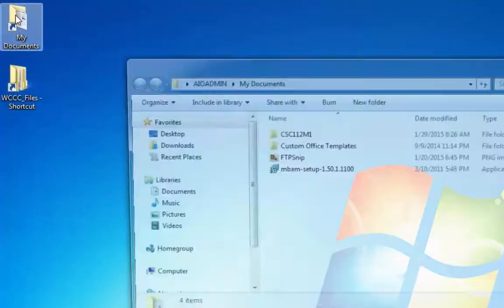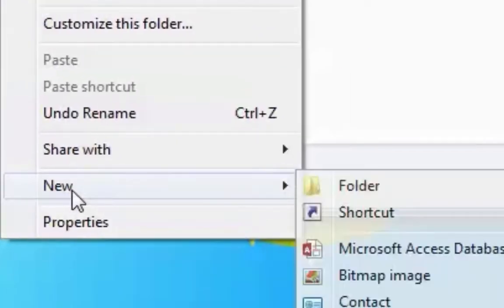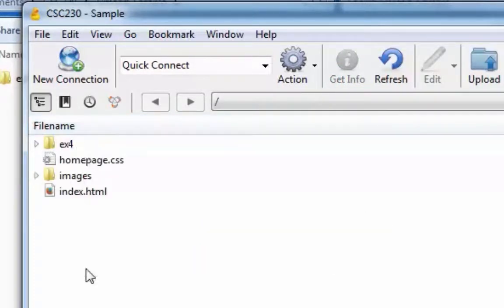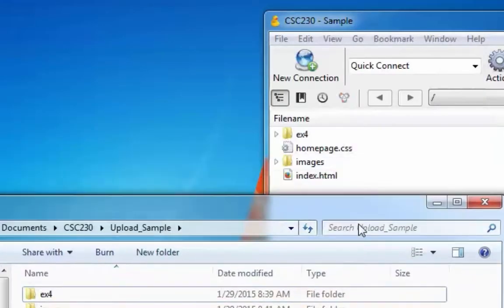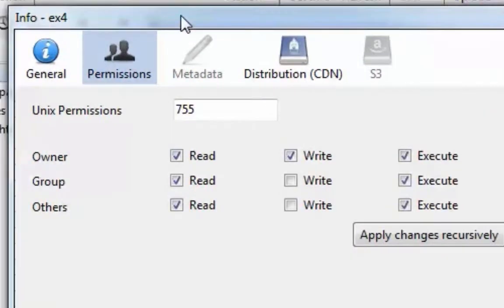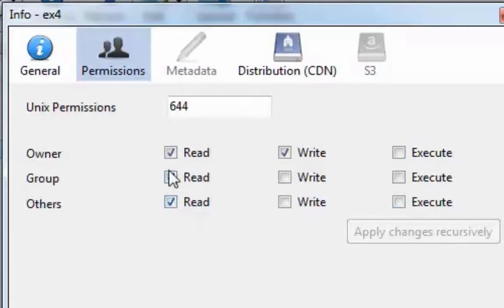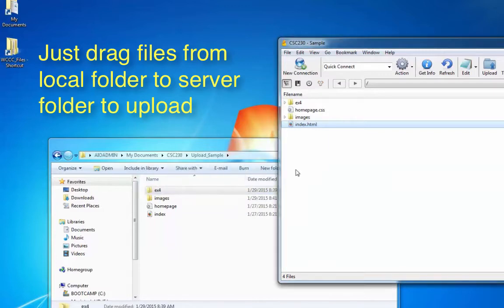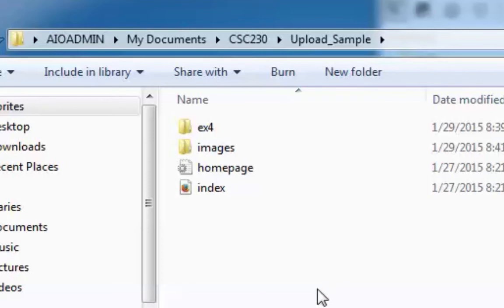FolderSetupPermissionsCSC230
Setting up your local folders (on your home machine) for CSC 230 and also looking at file/folder permissions on the server.